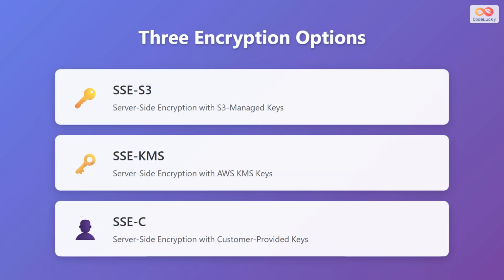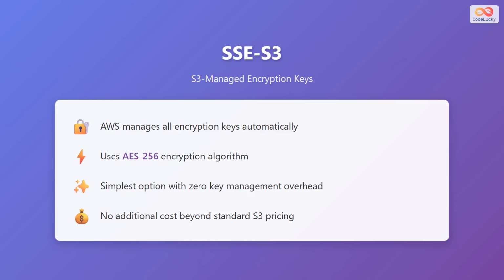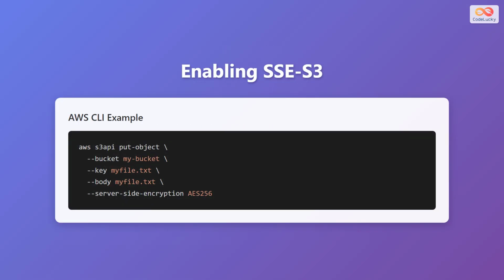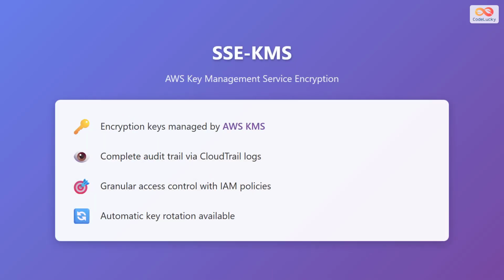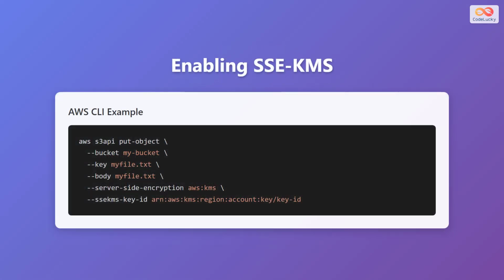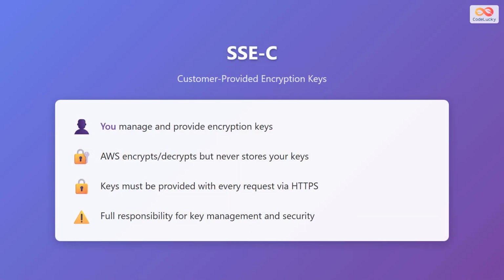S3 Encryption Explained: SSE-S3, SSE-KMS & SSE-C | AWS Storage Security Tutorial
🔐 Learn how to secure your Amazon S3 objects at rest with comprehensive encryption options!

In this AWS Storage tutorial, we break down the three main S3 encryption methods: SSE-S3 (S3-Managed Keys), SSE-KMS (AWS Key Management Service), and SSE-C (Customer-Provided Keys). Perfect for beginners looking to understand AWS security best practices!

📚 What You'll Learn:
✅ Why encryption at rest is critical for cloud storage
✅ SSE-S3: Simple, automatic encryption with AES-256
✅ SSE-KMS: Advanced key management with audit trails
✅ SSE-C: Complete control over your encryption keys
✅ How to enable each encryption option using AWS CLI
✅ When to use each encryption method

💡 Whether you're preparing for AWS certifications, building secure cloud applications, or managing sensitive data, understanding S3 encryption is essential. This tutorial provides clear explanations with practical examples to help you implement encryption in your AWS environment.

🎯 Perfect for cloud engineers, developers, DevOps professionals, and anyone working with AWS storage services.

Chapters:
00:00 - S3 Encryption
00:20 - Why Encrypt S3 Objects?
00:57 - Three Encryption Options
01:23 - SSE-S3 Overview
01:52 - SSE-S3 Configuration
02:20 - SSE-KMS Overview
02:56 - SSE-KMS Configuration
03:26 - SSE-C Overview
03:54 - Outro